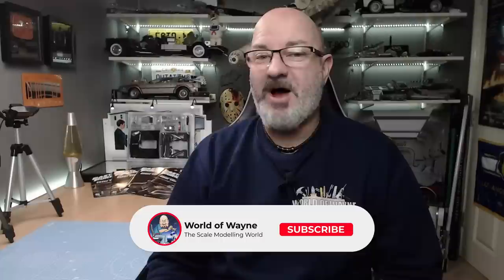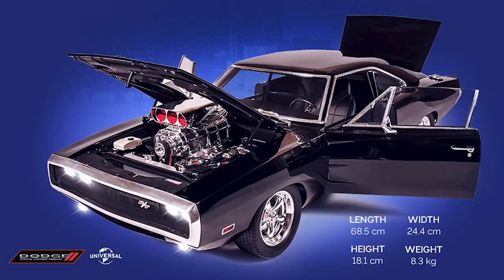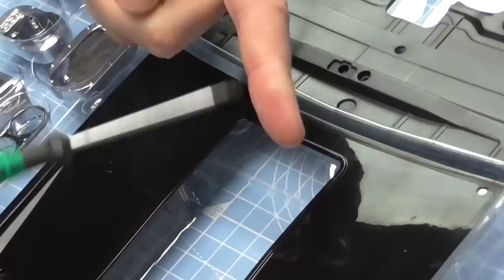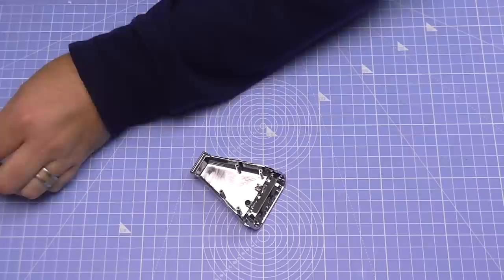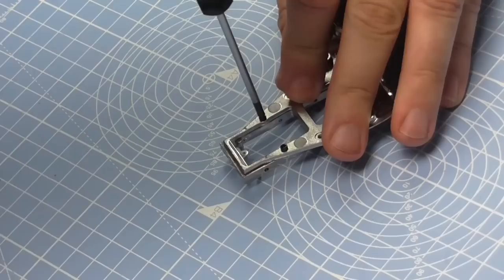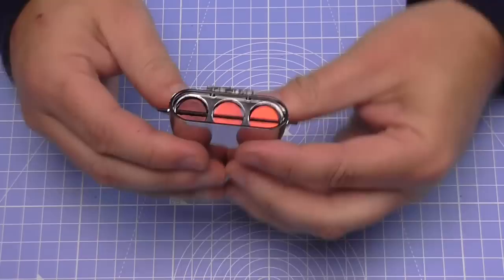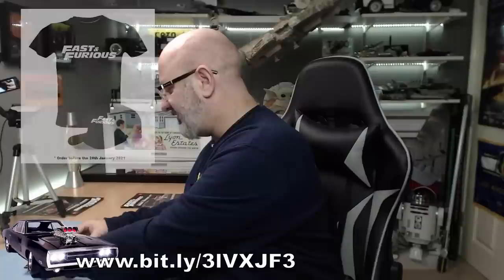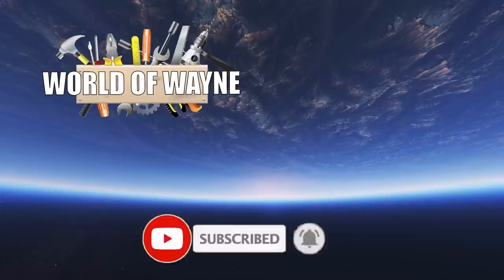Build the Fast & Furious Dodge Charger R/T - Part 1 - Assembling the Bonnet and Supercharger 1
Remember if you order before th 20th January 2021 you can get a free cap and T-Shirt.

This is the 1:8 scale release from the folks over at Fanhome of the Fast & Furious release of the
This collection is complete in 110 issues